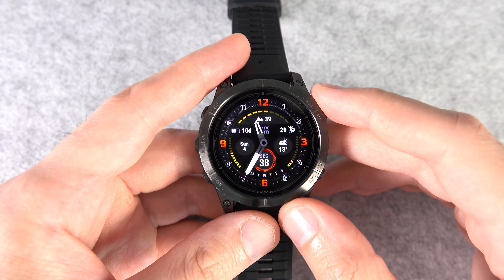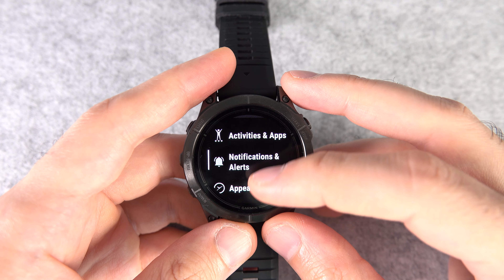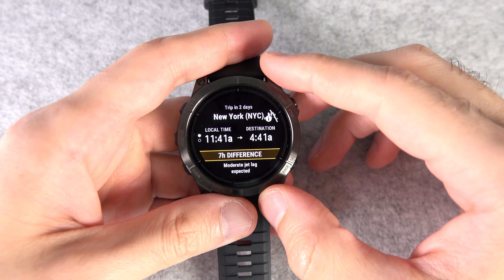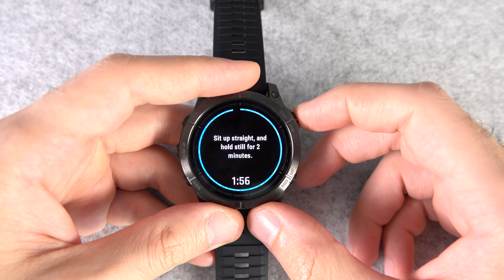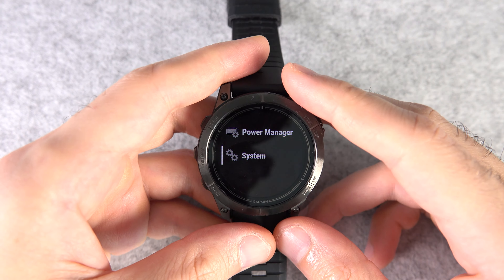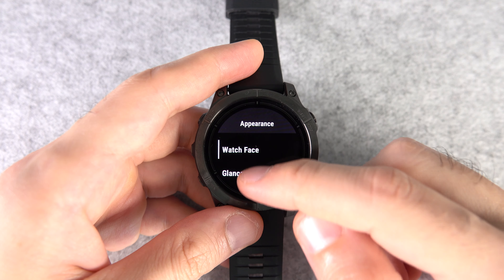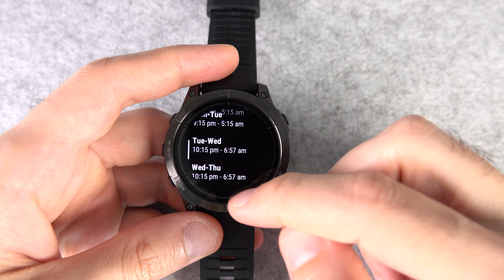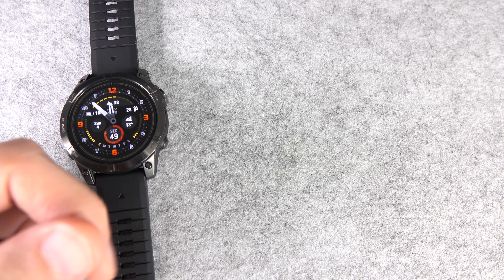Garmin Epix Pro Tips, Trick & UNKNOWN Features!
🛍️ Garmin Epix Pro (Gen 2) Standard 47mm:
🛍️ Garmin Epix Pro (Gen 2) 47mm:
🛍️ A better charger for your Epix Pro:
🛍️ My everyday watch:
🛍️ My favorite ANC headphones of 2023:
🛍️ Best Android tablet of 2023:
🛍️ My microphone (it's never let me down!):

🙏 If you liked this video, please consider hitting the "Thanks" button under the video to show your support. You will be featured in the comment section!

📜 Description 📜
Discover amazing tips and tricks for the Epix Pro and Fenix 7 Pro watches in this video! Learn how to customize audio prompts, optimize sensor accuracy, how to connect a chest strap to Epix Pro, measure HRV during activities, and more. Find out how to make the most of your watch's features, including stress management, battery percentage display, and creating personalized shortcuts. Explore hidden functionalities like the Jet Lag Adviser and Red Shift, and even extend battery life without sacrificing functionality.

Chapters:
1. 0:15
2. 1:03
3. 1:26
4. 1:53
5. 2:14
6. 2:31
7. 2:44
8. 3:24
9. 4:10
10. 4:31
11. 5:19
12. 6:02
13. 8:12
14. 8:35
15. 8:46
16. 9:05
17. 9:19
18. 9:44
19. 9:58
20. 10:14
21. 10:31
22. 11:07